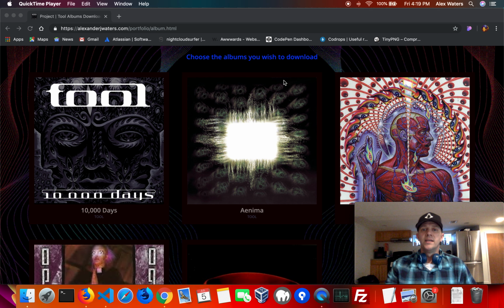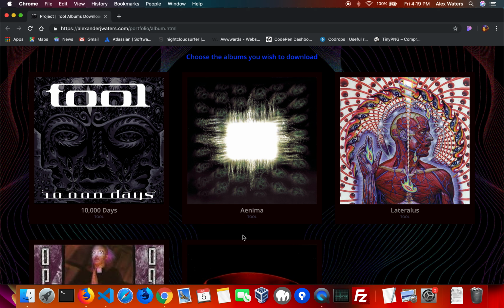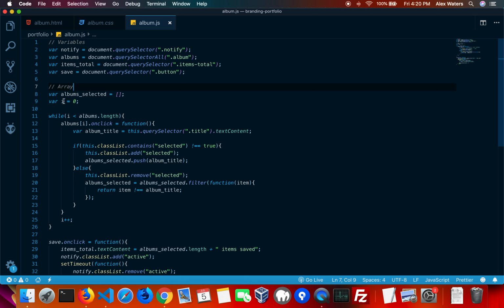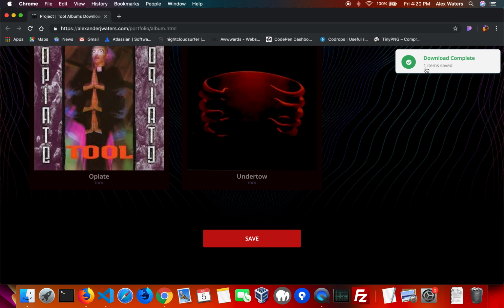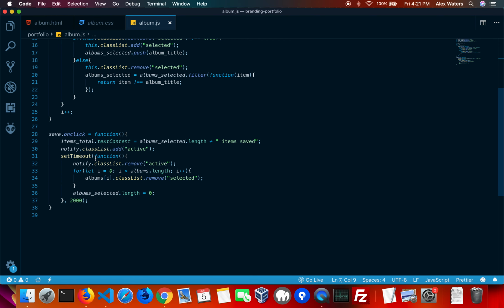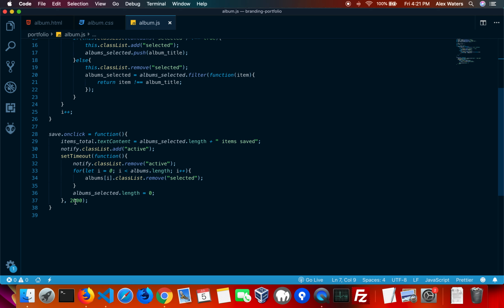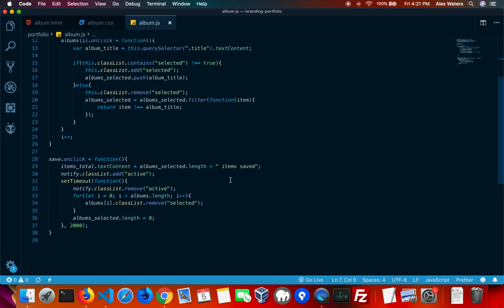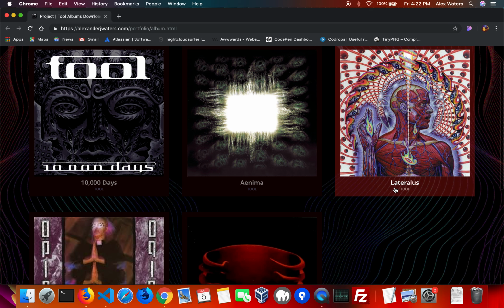JavaScript setTimeout() function using Tools albums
This video is a Presentation on a Javascript project i've taken This is my first video presentation on coding; Feedback and pointers would be greatly appreciated. I'm more nervous than anything but I really have a passion to code and an understanding for constructive criticism.
I need feedback:
Here is the link to video:
This video covers the setTimeout function for Javascript. There is no downloads available.